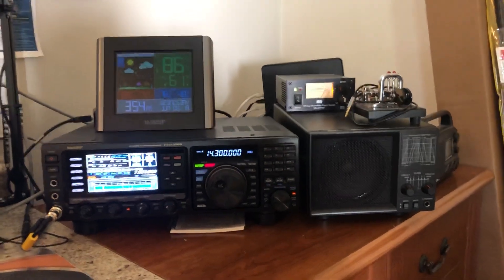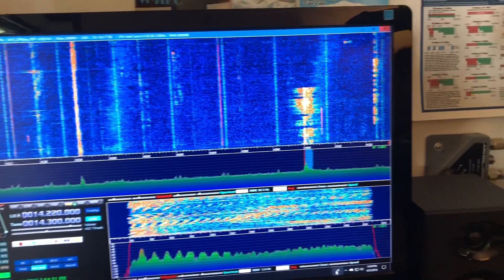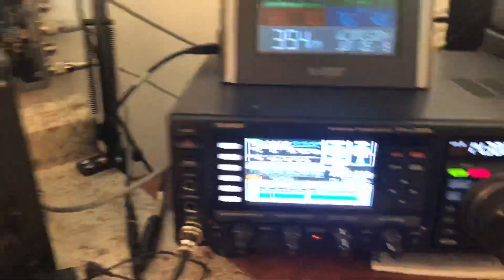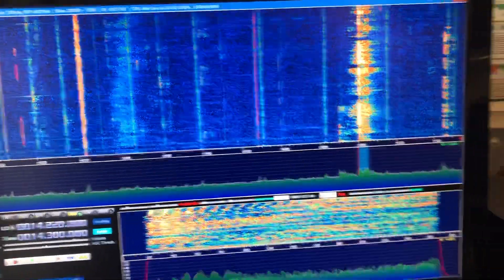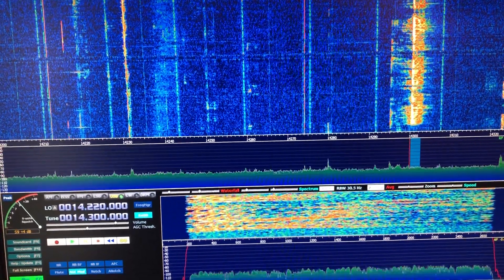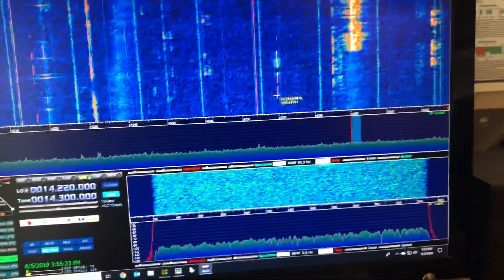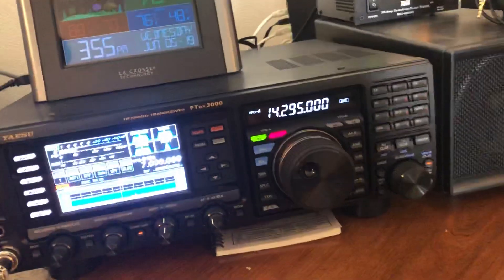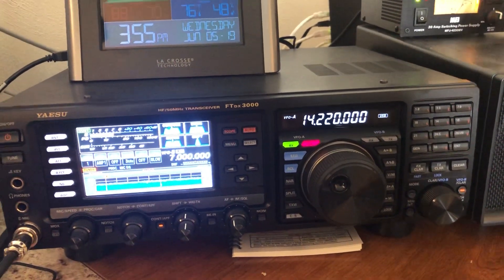HDSDR and Ham Radio Deluxe panadapter with Yaesu FTdx3000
Using the RX out to use my SDRPlay as a panadpter. Any clues on how to reverse the settings so I can use IF out?

This setup uses an SDRplay RSP1 and HDSDR talking to HRD and connected to the RX Out on the FTdx3000 radio. It works great.